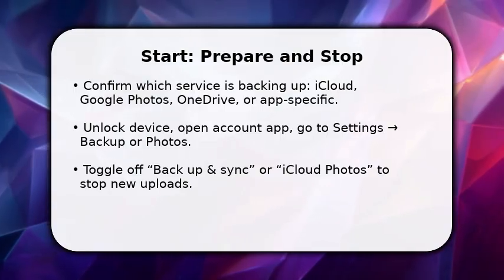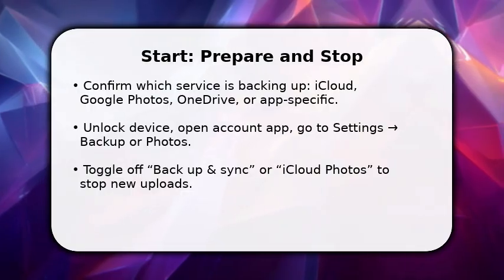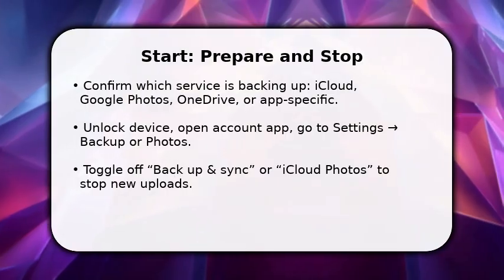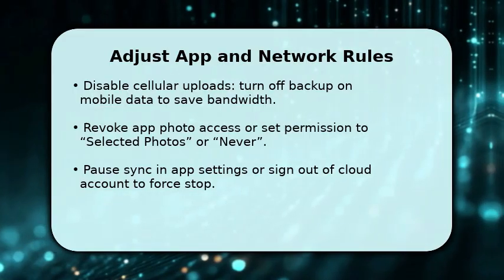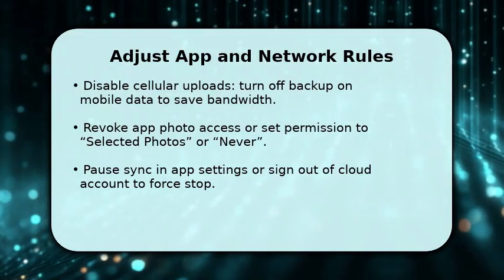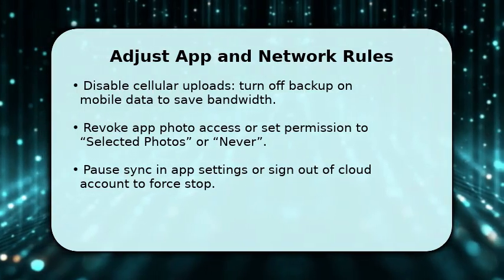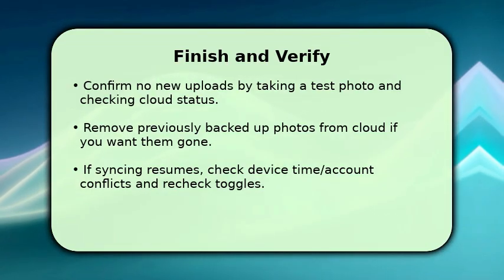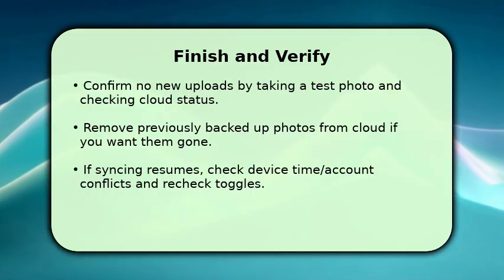How to Stop Auto Backup Photos - Step by Step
How to Stop Auto Backup Photos - Step by Step | 🔒 Surfshark VPN Deal — Stay private and secure. $1.99/mo + 3 Months Free ▸

Discover the essential steps to prevent your camera from automatically backing up photos. This video guide takes you through adjusting settings on various devices, ensuring control over where and when your precious memories are saved.

stop auto backup, prevent photo sync, camera setting change, auto save disablement, device manual override, photography storage management, memory card usage guide, backup photos offline, save settings tutorial, photo control tips